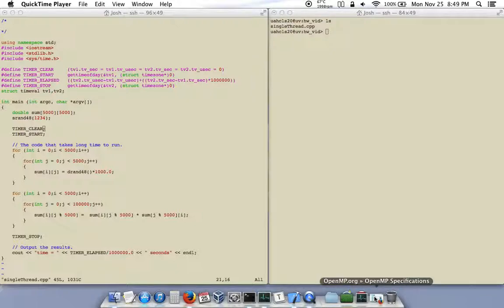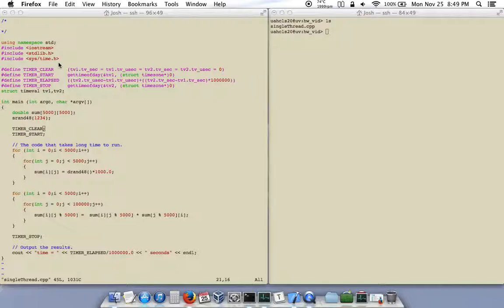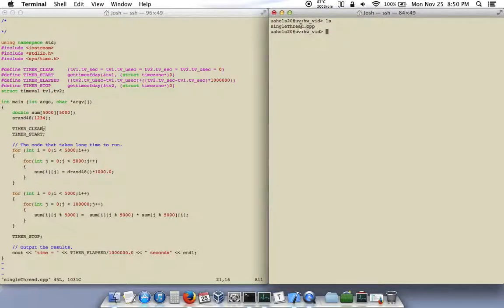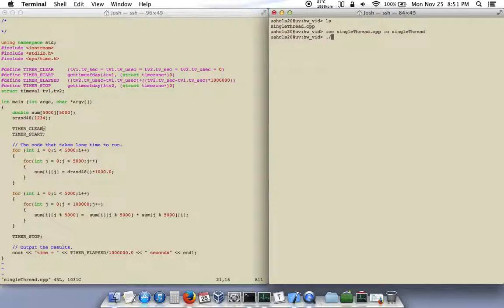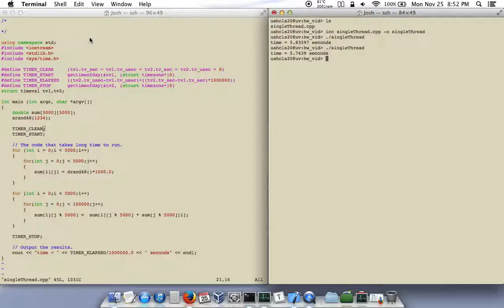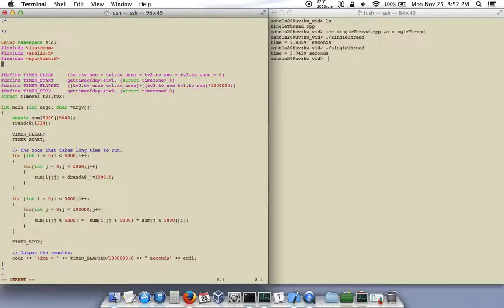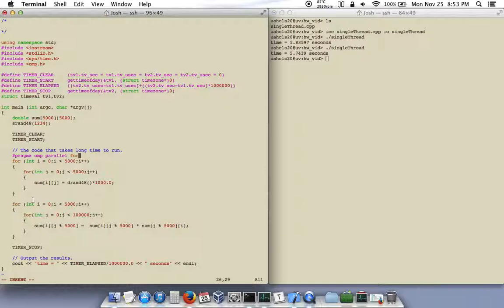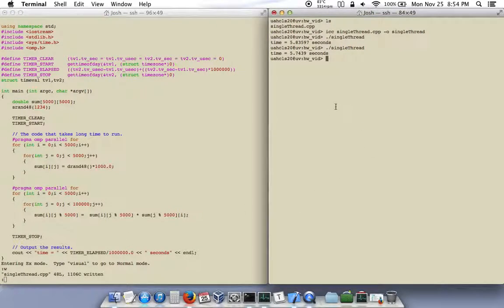CPE431 - OpenMP - Josh Gordy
This video is a quick introduction to parallelizing programs using the OpenMP library. The experience level expected is some c++ knowledge.